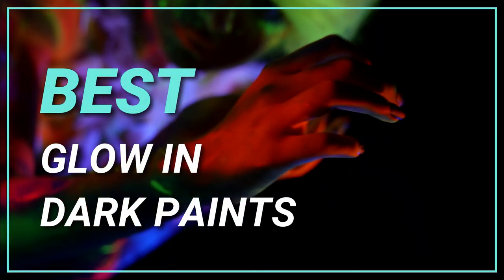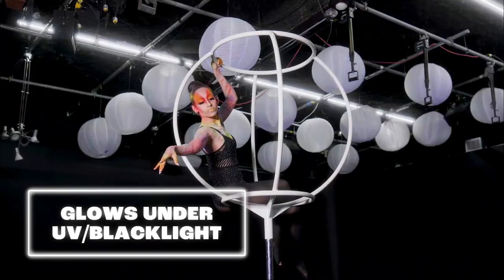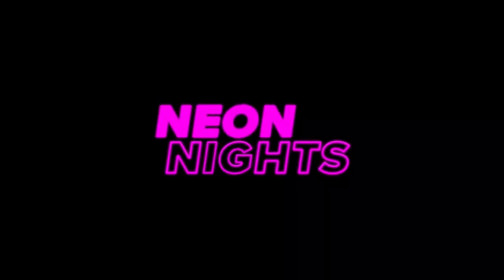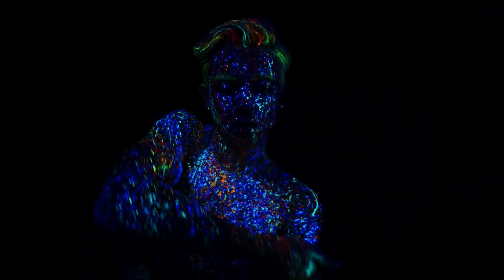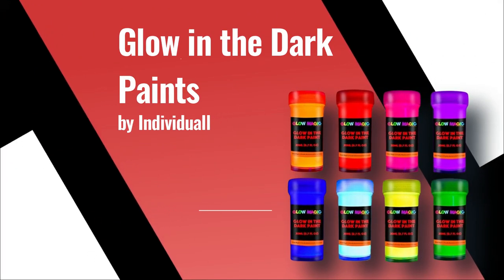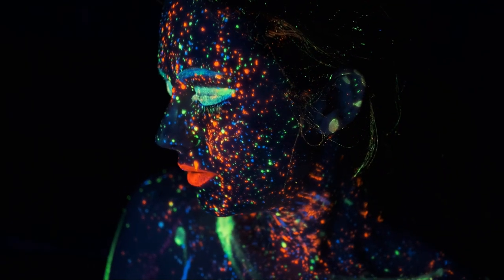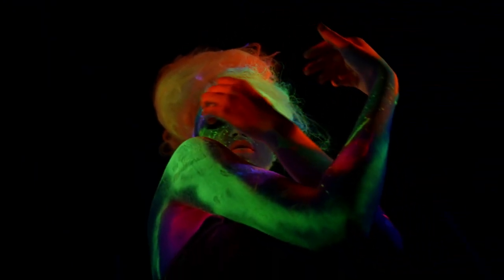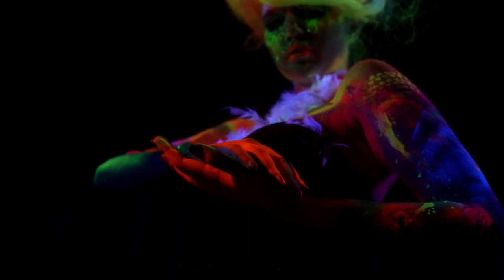👉 Best Glow in the Dark Paint 2023 | Top 4 Best Glow In The Dark Paint | Review Spot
In this video, we bring you the best glow in the dark point 2023. Please watch a complete video if you want to purchase the best glow in the dark point.

No.1
UV Body Paint Set by Neon Nights

No.2
Blacklight Face and Body Paint by UV Glow Blacklight

No.3
Glow in the Dark Paint Paints for Outdoor and Indoor by Individuall

No.4
UV Face & Body Paint Set by Midnight Glo

➤ Table of Content:
0:00 -  Introduction
0:33 - 1. UV Body Paint Set by Neon Nights
1:36 - 2. Blacklight Face and Body Paint by UV Glow Blacklight
2:33 - 3. Glow in the Dark Paint Paints for Outdoor and Indoor by Individuall
2:33 - 4. UV Face & Body Paint Set by Midnight Glo
3:23 - Conclusion